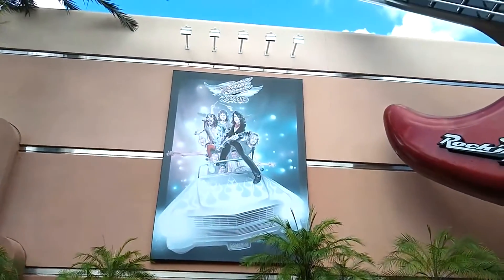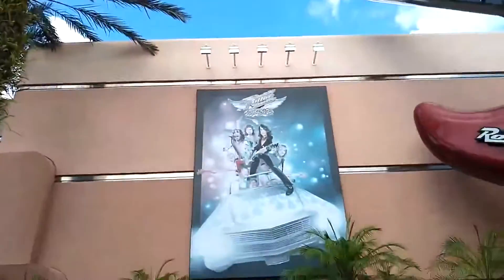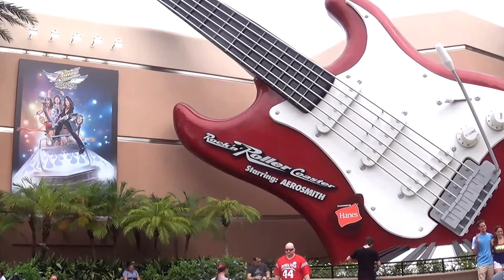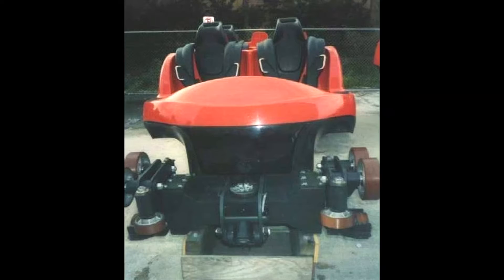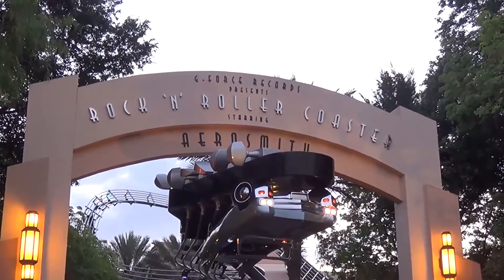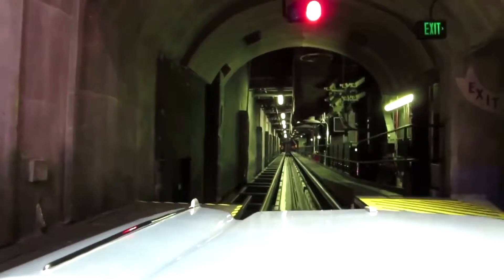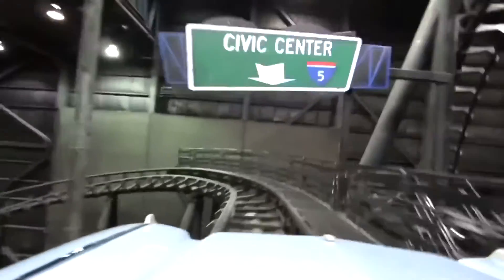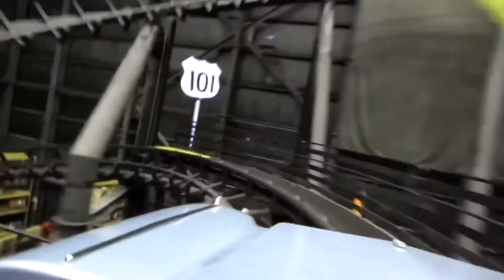Rock'n Roller coaster review/ Rumor it's getting removed???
This is my first review:)